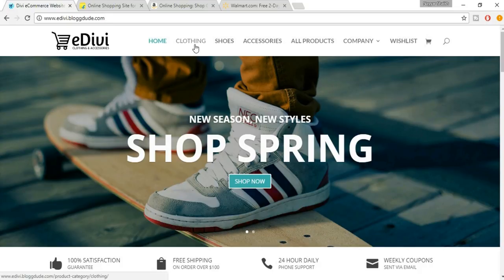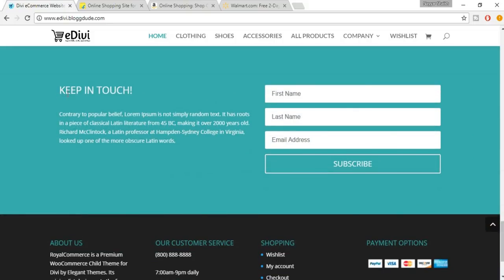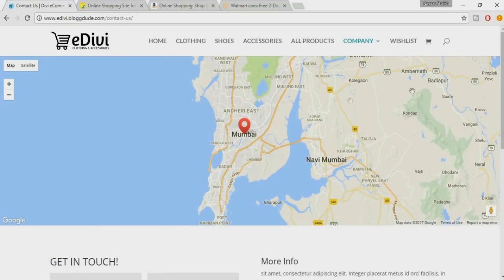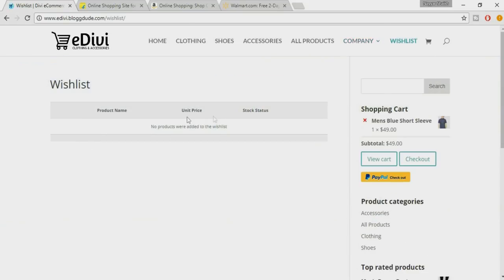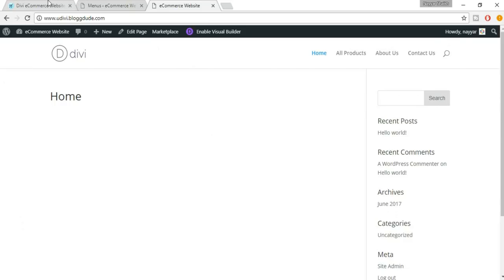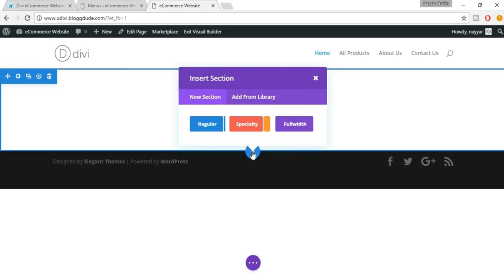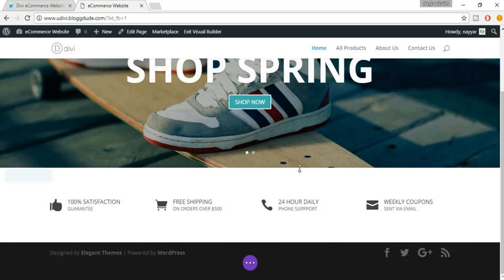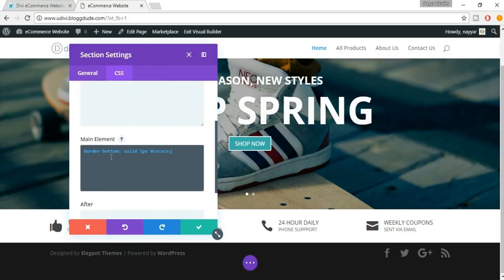How To Create An eCommerce Website With WordPress 2017 - Divi Theme Tutorial - Online Store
In this Awesome video Tutorial I will show you How to Create, Build and Make an eCommerce Website with Wordpress | Online store | like Amazon and Flipkart 2016 | WooCommerce Website | Free Beginners Tutorial | Which is 100% Responsive - Divi 3.0 Theme
★ Important Links ★

☐ Liked?

Video Index:

Demo Website Tour : 00:00:00
Registering a Domain & Hosting : 00:12:35
Installing WordPress : 00:21:09
Basic Settings of WordPress & Theme Installation : 00:24:44
Creating Divi Slider for Home Page : 00:35:50
Making Info Box Section : 00:54:31
WooCommerce Configuration : 01:03:48
WooCommerce Tax Settings GST India : 01:16:31
WooComerce Shipping Settings (Flat Rate) : 01:24:38
WooCommerce Checkout Settings (Paypal, Cash on Delivery) : 01:32:29
Creating Simple & Sale Product : 01:42:48
Adding Additional Features in Website : 01:54:36
(Additional Features : Adding Add to Cart Button in Divi Website, Add to Wishlist Button, Product Image Zoom in on Hover)
Creating Variable Products : 02:07:15
Creating Product Section on Hompage & Inserting Add to Cart Button Code : 02:13:17
Creating Colorful Info Box Section : 02:34:19
Creating & Setting Up Product Slider : 02:44:14
Creating & Setting up Logo Slider : 02:50:03
Setting Up NewsLetter Section MailChimp Tutorial : 02:56:12
Finalizing Design Making Website Mobile Friendly Improving Gaps : 03:06:24
Building Footer Section & Adding Widgets : 03:13:39
About Us Page - Slider and Info Box Section : 03:21:28
About Us Section Two - Progress Bar : 03:30:18
About Us Page Testimonials Section : 03:37:42
How to Get Google API Code & Create Map on Website : 03:45:15
Creating Contact Form in Divi Website : 03:53:09
Sidebar, Menu & Finish : 03:57:12

In this tutorial, i will show you how to create an ecommerce website with wordpress (also known as an online shop) for complete beginners! I will go step by step and show you all of the divi theme modules to help you learn how to use the divi theme properly. You can be a complete beginner and make your own ecommerce website. Its really simple. Below, I have included links to help you get started on building and creating your website.